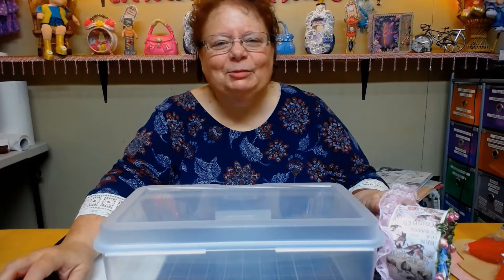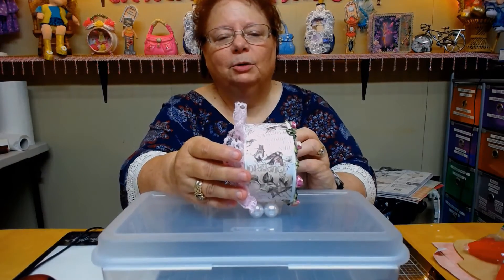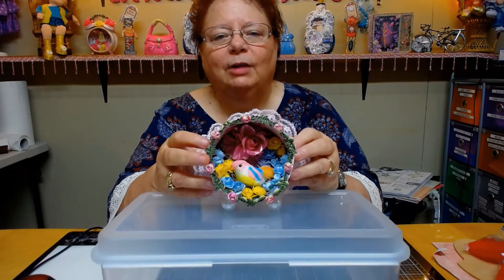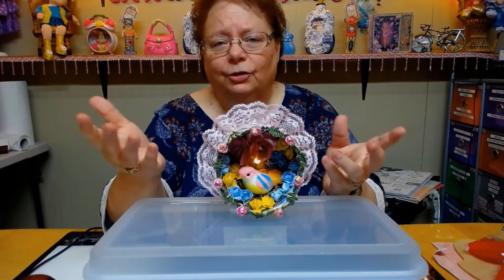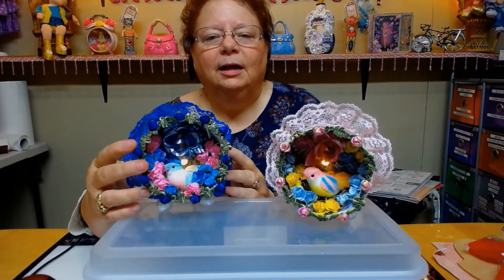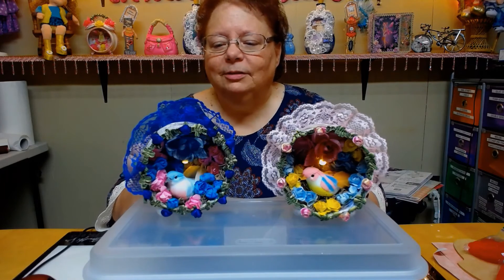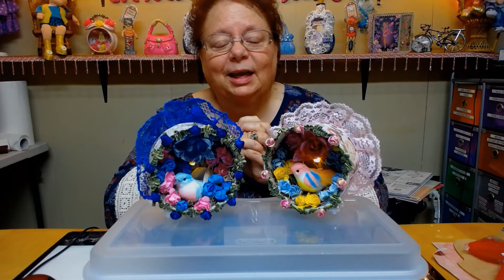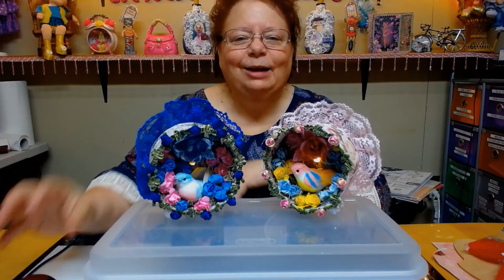WEDNESDAY PROJECT SHARE - ALTERED CANS!